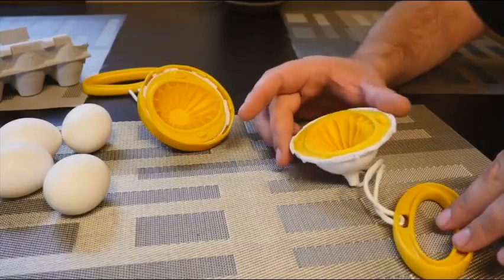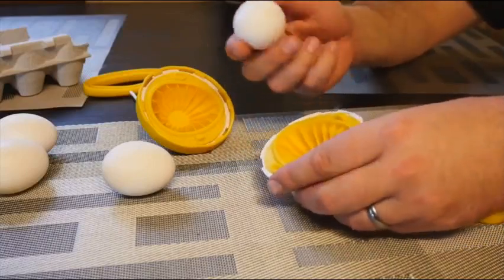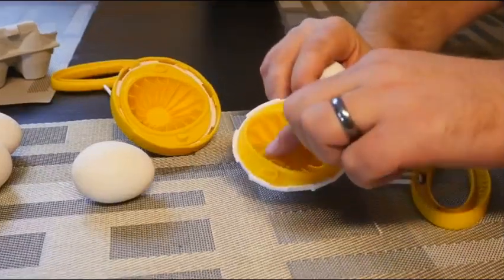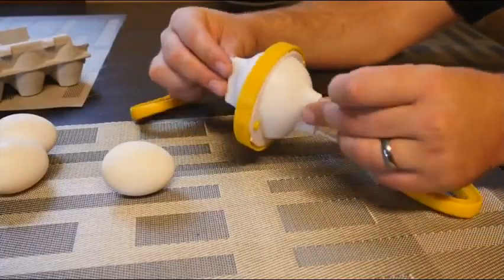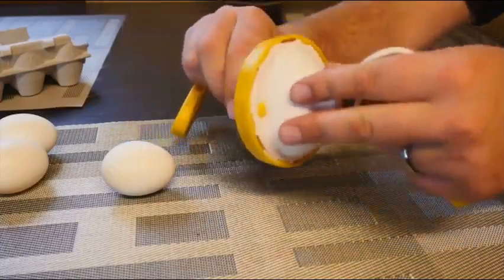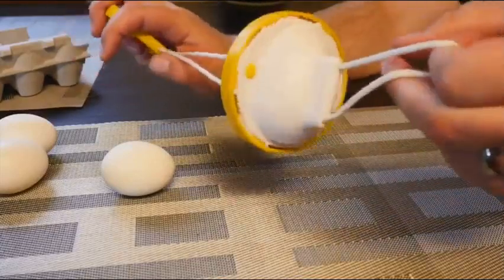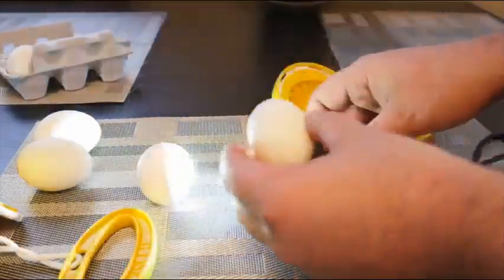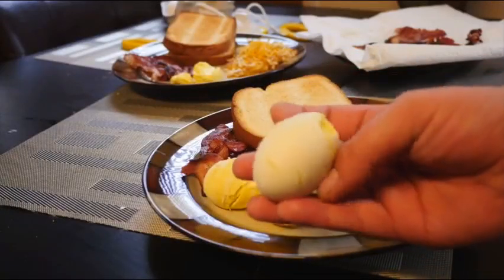Best EGG cooking gadgets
1: Skoo Silicone Egg Poaching Cups

2: Eparé Egg Cracker Topper Set

3: OXO Good Grips Egg Slicer

4: GRANIA, Original EGG STRIPPER

5: Dash Rapid Egg Cooker 6 Egg Capacity Electric Egg

6: Peleg Design - Silicone Egg Separator Egg Yolk

7: OXO Good Grips Microwave Egg Cooker

8: The Original Golden Goose Scrambled Egg Maker